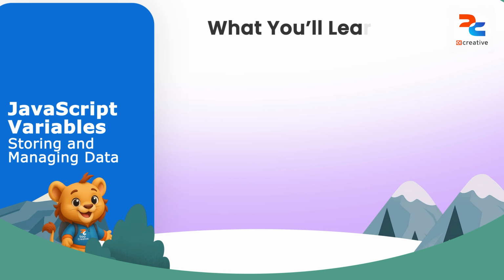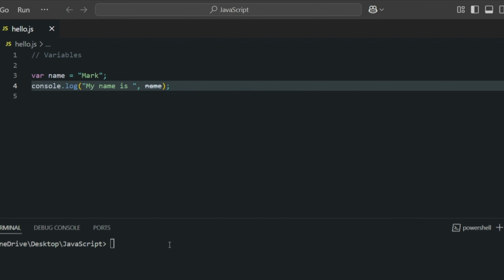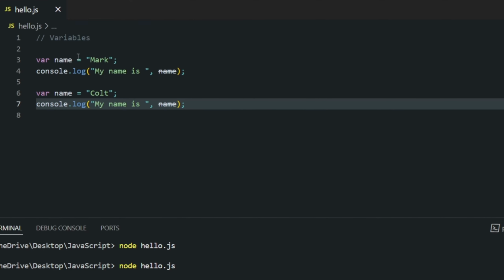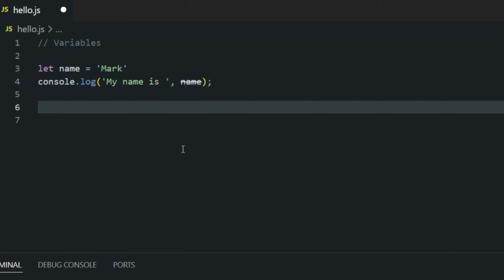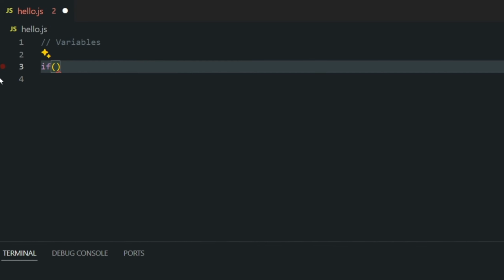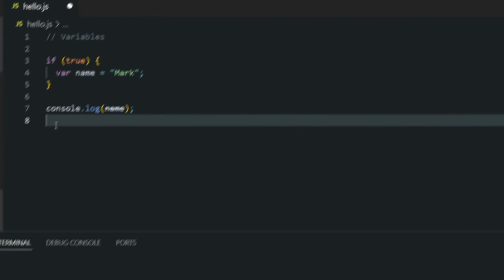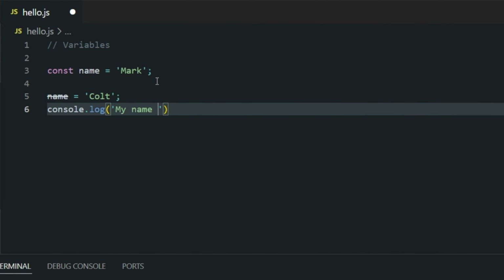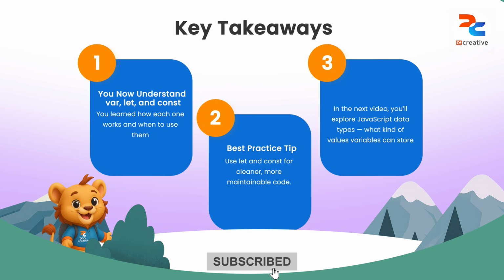JavaScript Variables | Examples of Declaring Variables | Javascript Tutorial Part - 3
In this beginner-friendly tutorial, we break down JavaScript Variables and show you how to declare them using real examples. You'll learn the differences between var, let, and const, and how variable declaration has evolved in JavaScript.

Covered in this video:

Old method of declaring variables
var, let, and const examples
Best practices for modern JS
Real-world use cases and code walkthroughs

Ideal for beginners, students, or anyone brushing up on JavaScript fundamentals.

0:00 Introduction
0:27 Old Example of Declaring Variable in JavaScript
1:21 Var Example of Declaring Variable in JavaScript
2:03 If Example of Declaring Variable in JavaScript
2:54 Const Example of Declaring Variable in JavaScript
3:24 Key Takeaways